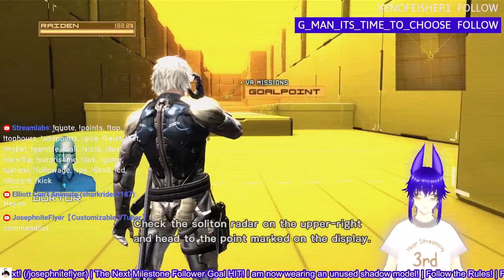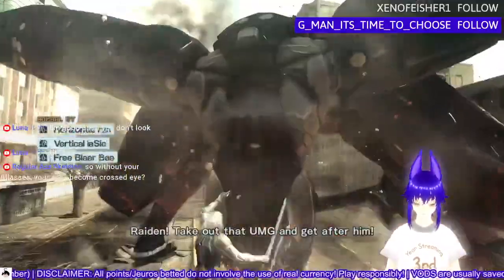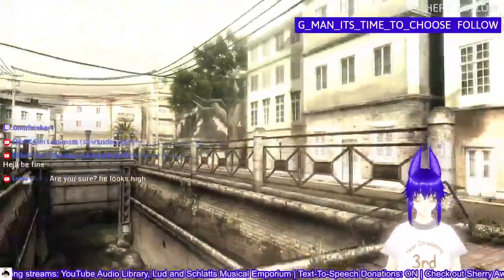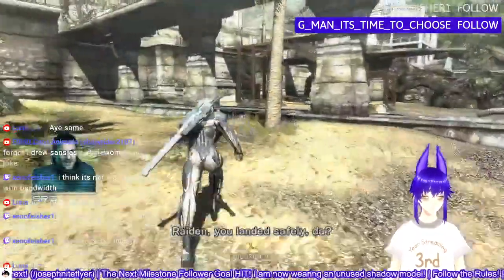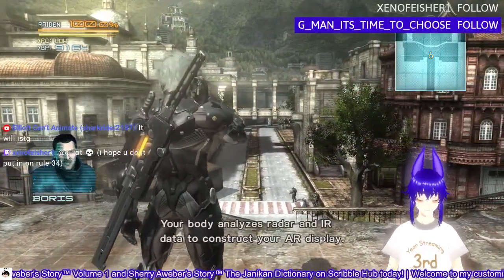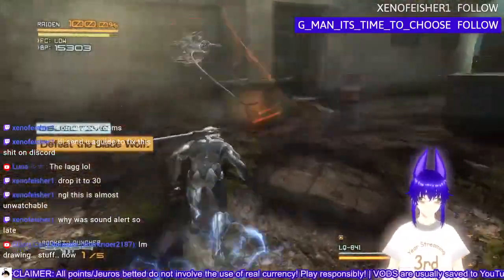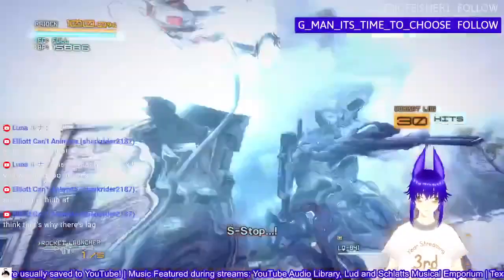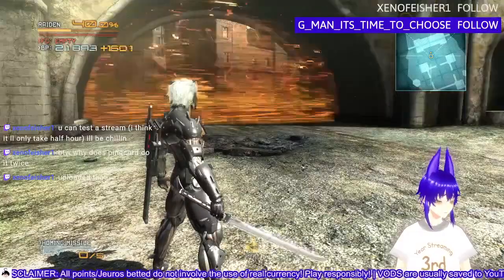RIDEN!! | Metal Gear Rising Revengence (Part 1 of 3)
Broken down version of the stream I did recently as we fixed up stream a little bit!

*What is Sherry Aweber's Story? It's a light novel series that I'm working on right now about a young girl named Sherry Aweber and her life as a secondary school student in a world where heroes and villains exist and fight in the background of her everyday and normal life!

✧Twitter(X)/Instagram/TikTok: @JosephniteFlyer